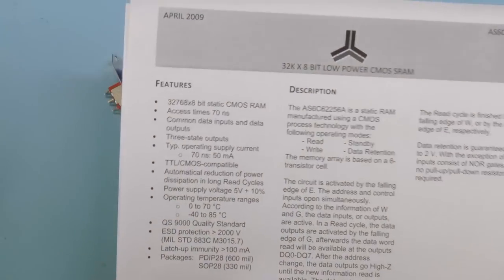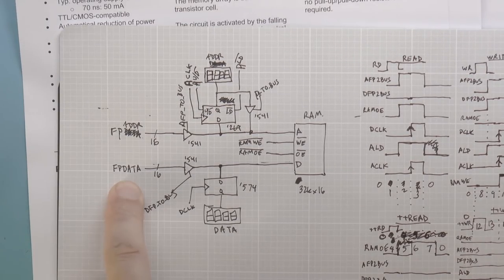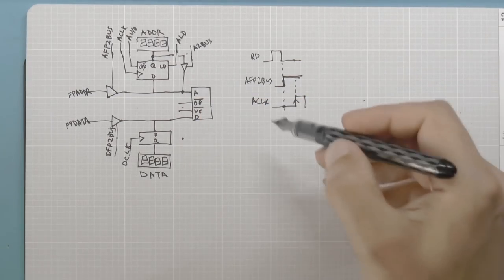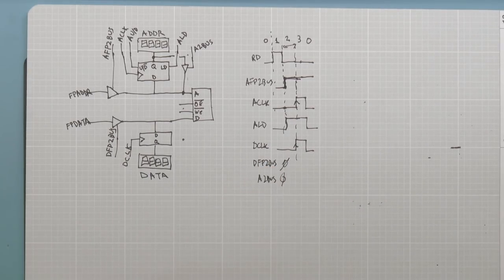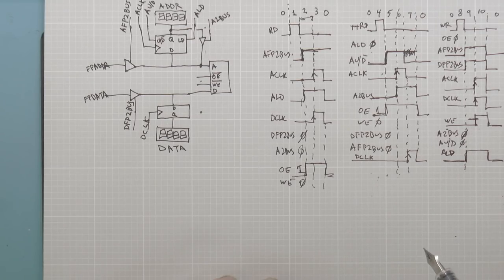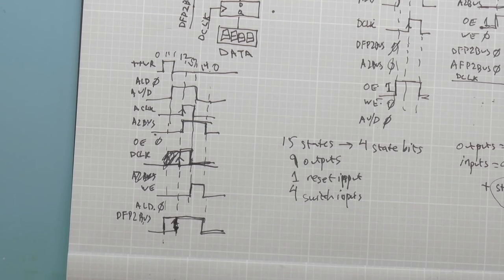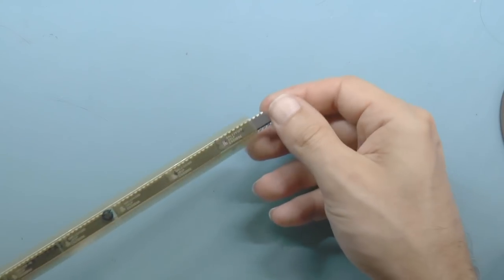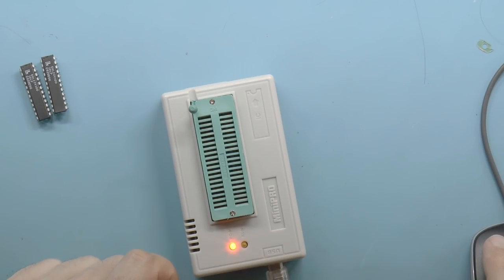Retrocomputer RAM and front panel circuitry for RAM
Designing the circuitry for RAM and a front panel read/write mechanism. By the way, if you can't find the specified chips, you can always use a GAL to implement the same functionality (even if not pinout-identical)! I've implemented a '269 in a 22V10